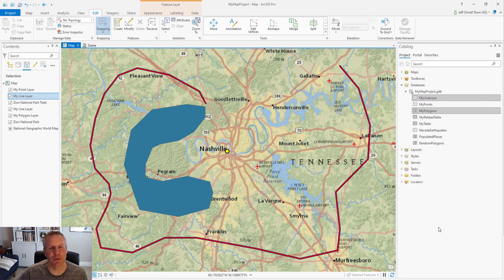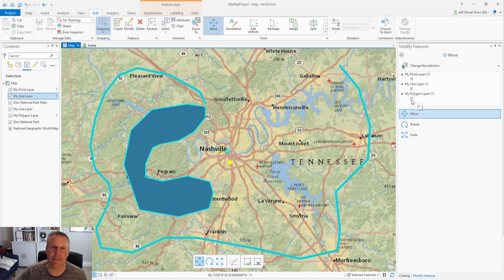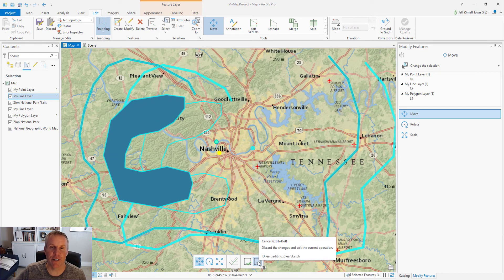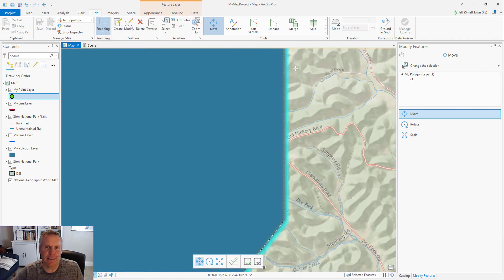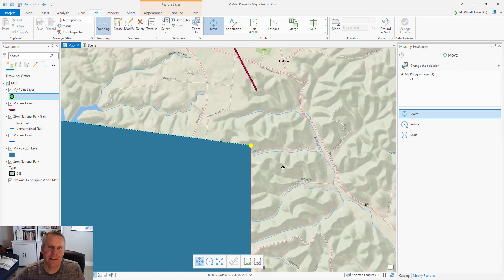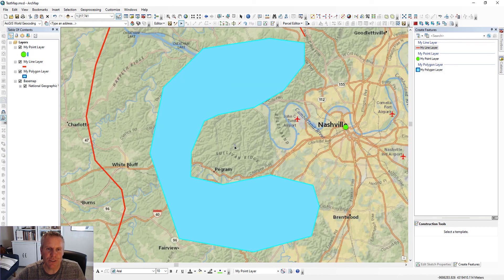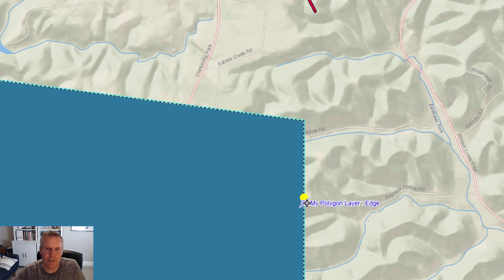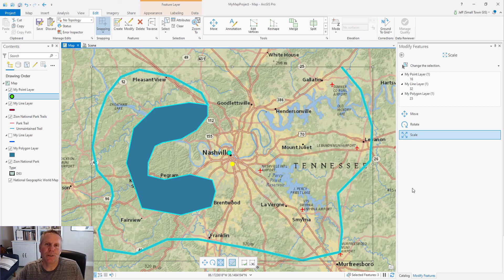GIS Skills: ArcGIS Pro - the Move Tool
Hone your GIS skills in this edition of Tool Belt Tuesday where we will be getting into the Move Tool. With the move tool you can move selected features, and by using the anchor point you can snap the feature you are moving to other features. There's a bonus trick about moving the anchor point that you won't want to miss.